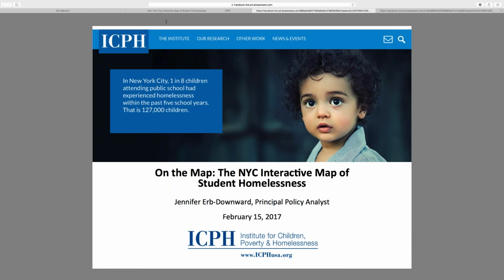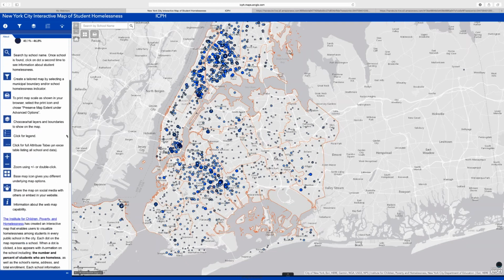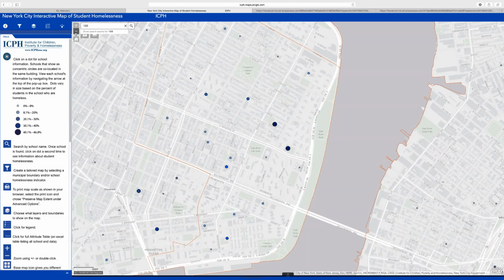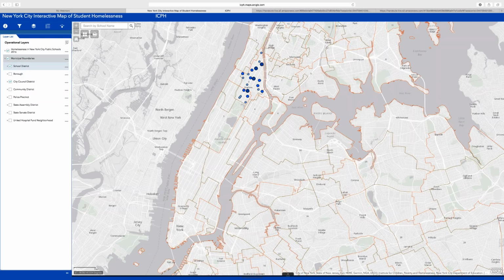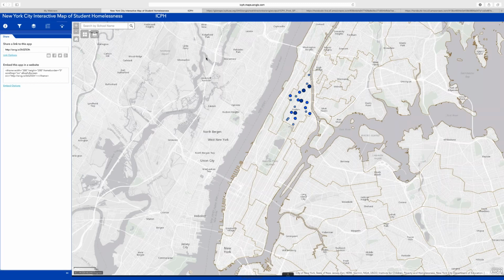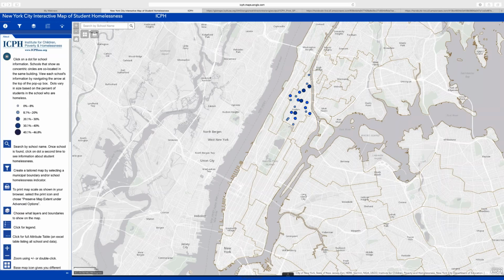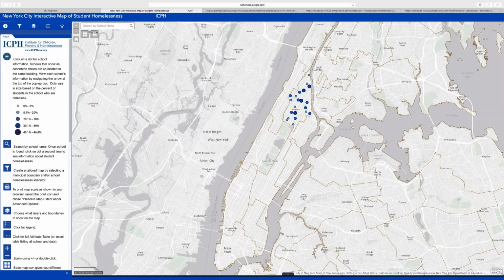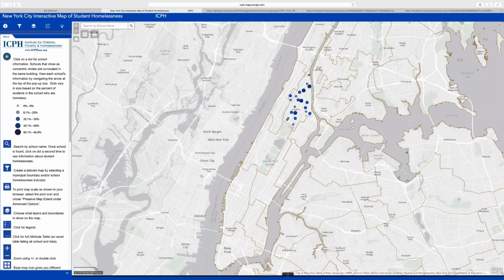The NYC Interactive Map of Student Homelessness Webinar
As student homelessness continues to grow nationwide, the Institute for Children, Poverty, and Homelessness launched a new, free interactive data tool to inform educators, service providers, and policy makers from across the country about this crisis. The first in a series of interactive maps and tools, this searchable map enables users to access and filter data on homelessness among students in every public school in New York City.